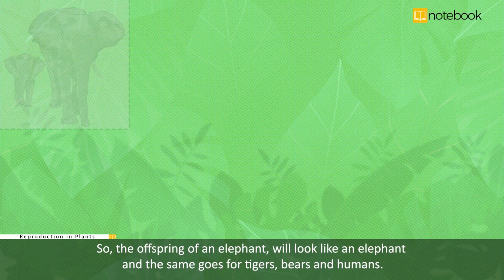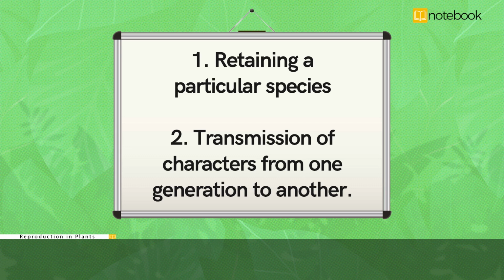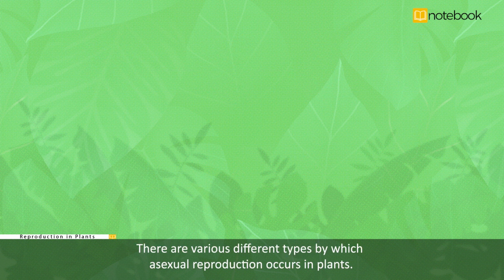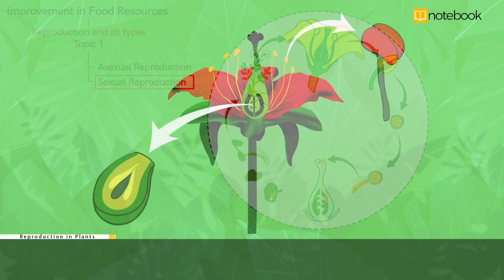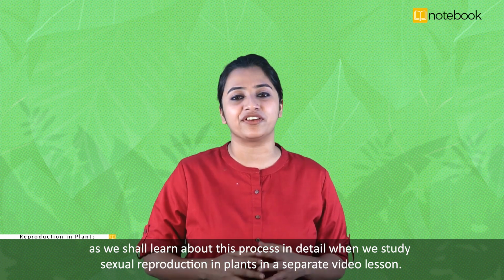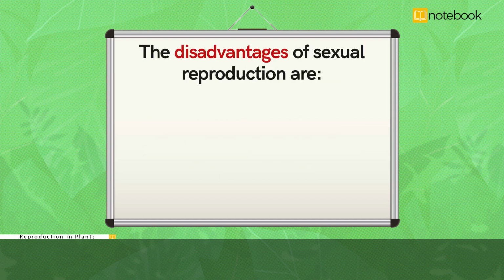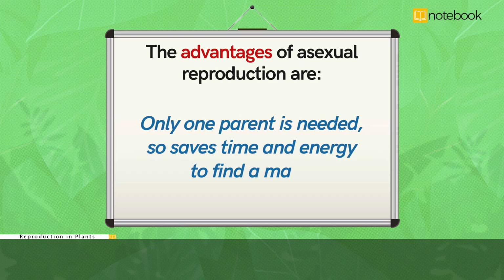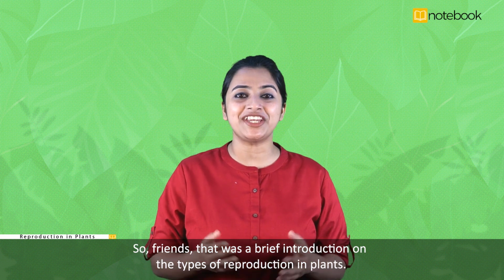CBSE Class-7 Science | Reproduction in Plants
This video lesson teaches us how plants reproduce

📹 Videos: Watch fun videos that explain your lessons!
📚 Text Content: Read easy-to-understand notes for your chapters!
❓ Questions and Answers: Get ready for tests with practice questions and answers!
📋 Assignments: Complete fun assignments that help you learn!